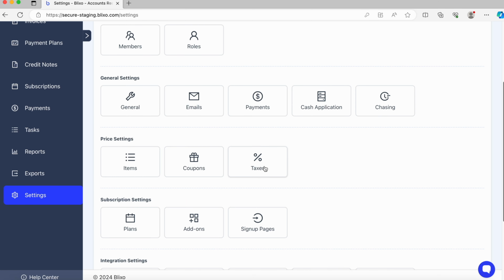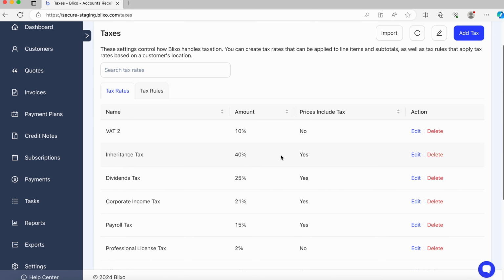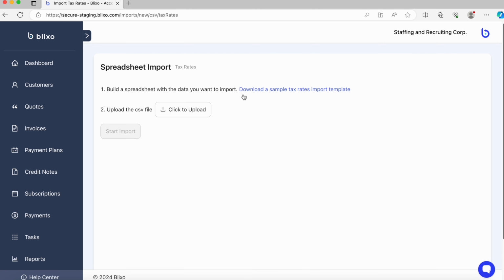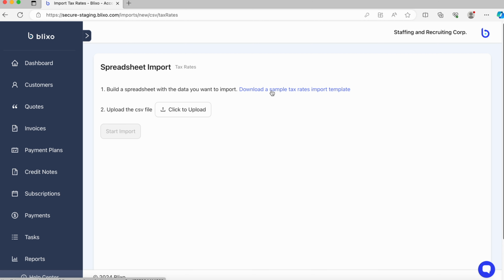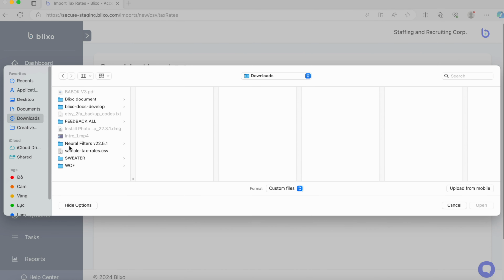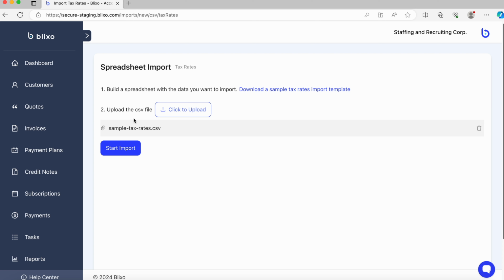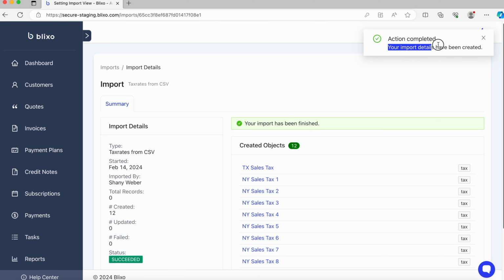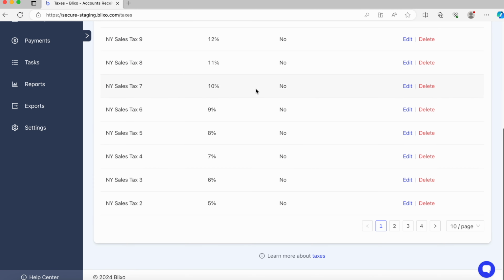How to import taxes on Blixo